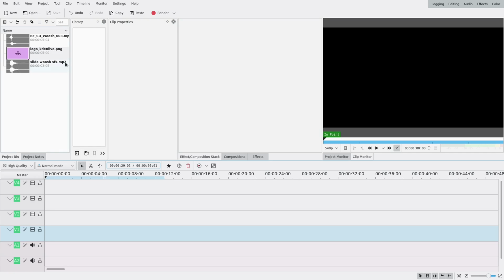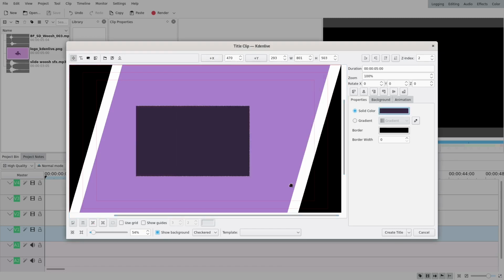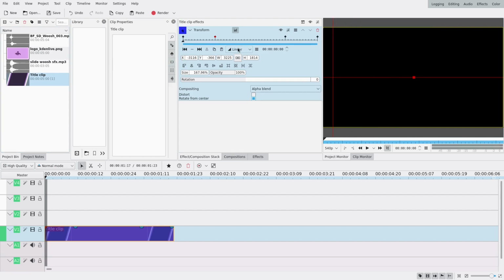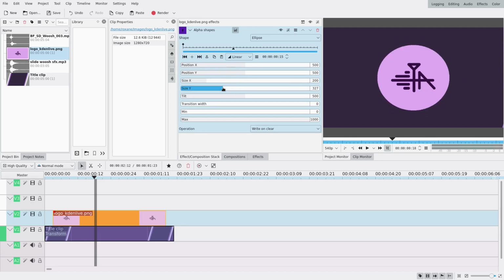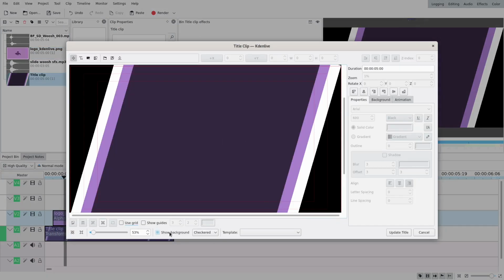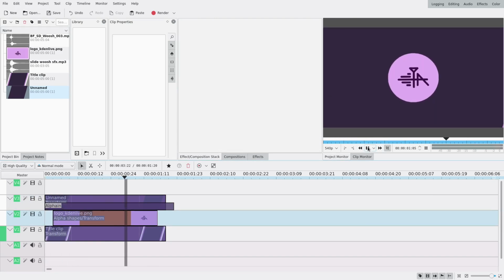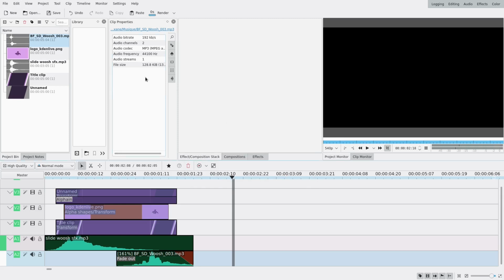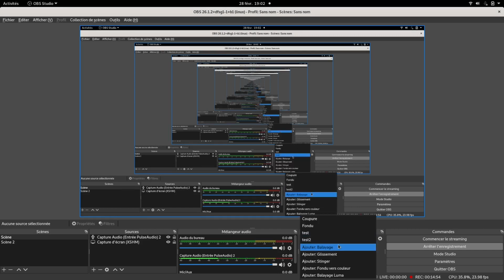Kdenlive Tutorial - Simple Bars [Stinger Transition #1]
I would probably recommend you watch another tutorial for the obs part if you're not familiar enough with it, i won't be able to help more than this haha